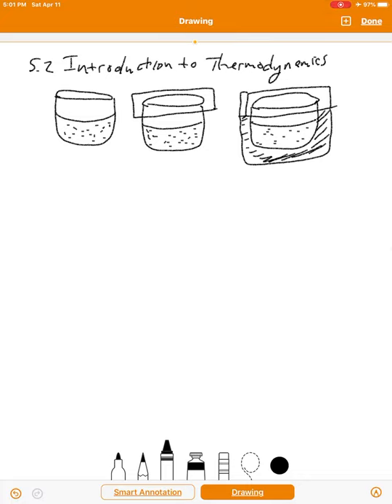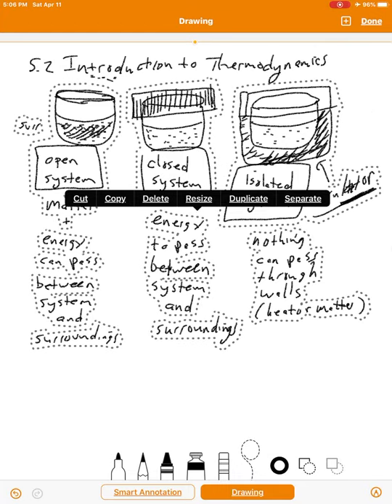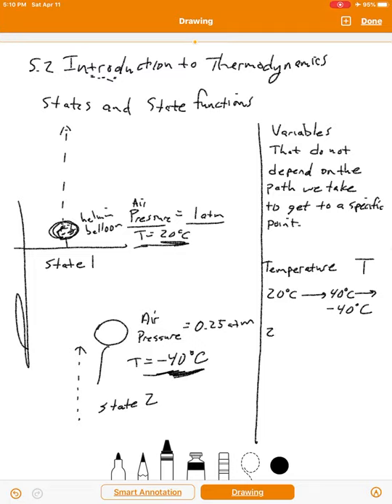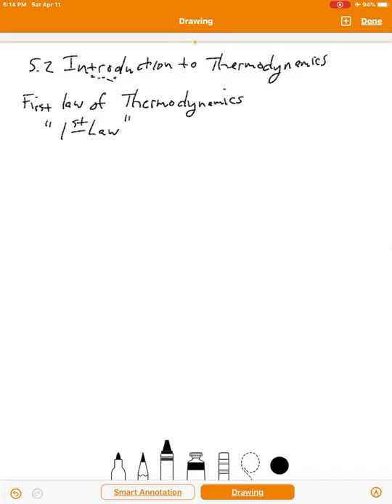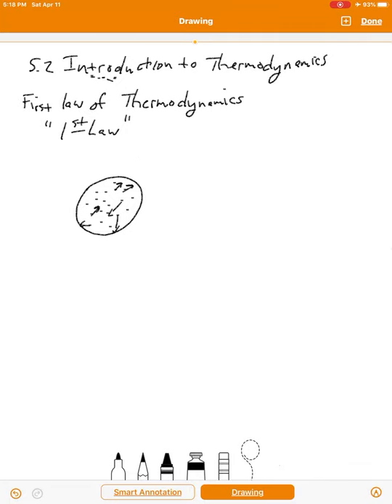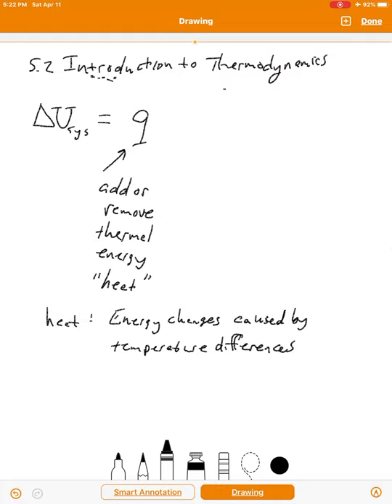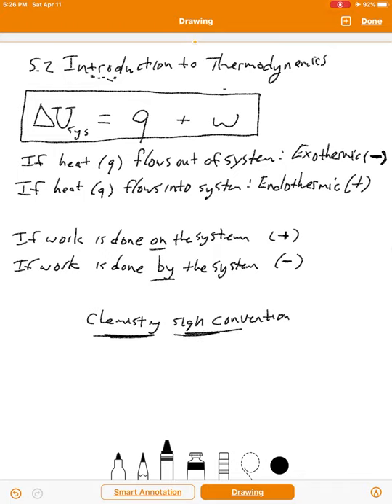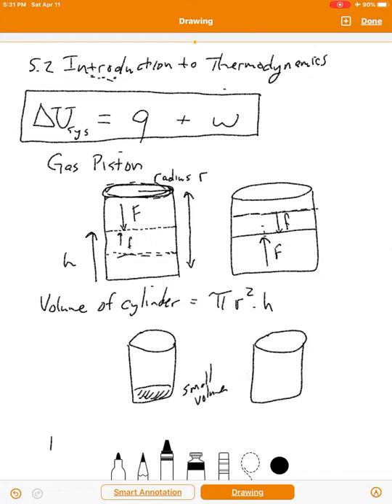eBook Section 5.2 Lecture